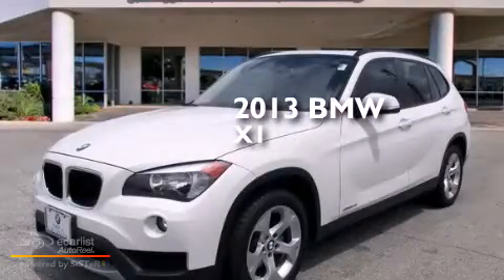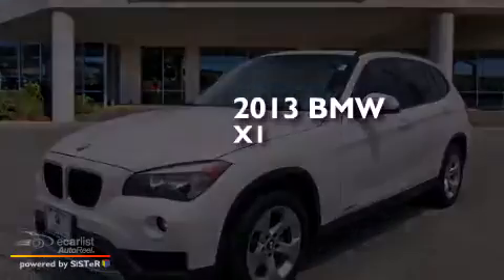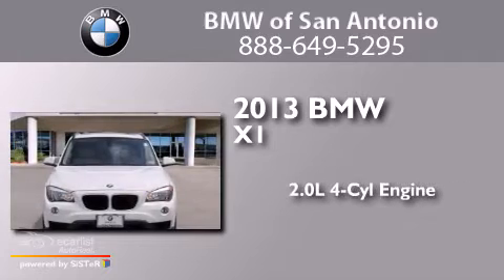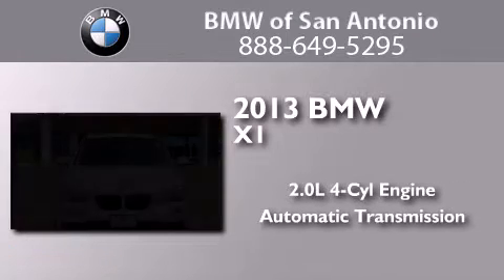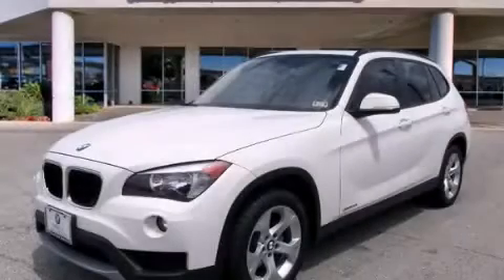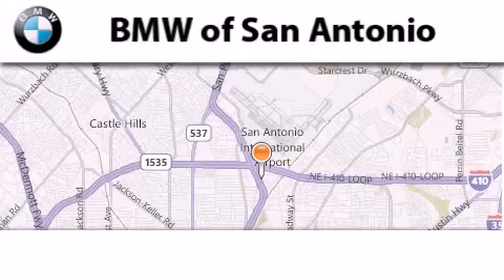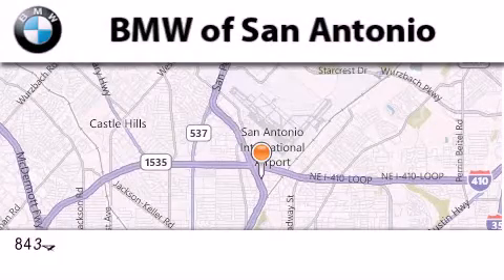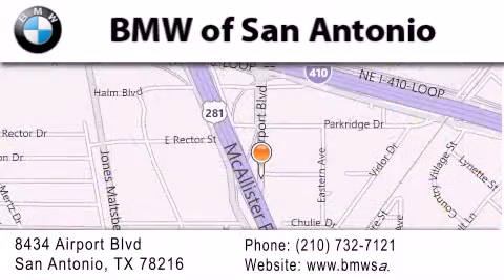Preowned 2013 BMW X1 28i San Antonio TX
We've been honored to serve the San Antonio TX area , we promise that your experience at our dealership will exceed your expectations ! Year : 2013 Make : BMW Model : X1 28i Engine : 2.0L Twinpower Turbocharged I4 Engine Trans . : Automatic Exterior : Unspecified Miles : 12,667 Interior : Unspecified BMW of San Antonio Airport Boulevard San Antonio , TX 78216 BMW of San Antonio is a San Antonio BMW Dealer , specializing in new BMW vehicle sales and service for the greater San Antonio Texas area . BMW of San Antonio has served buyers and owners in surrounding communities including Boerne , Laredo , New Braunfels , San Marcos , Seguin , Converse , Alamo Heights , Terrell Hills , Olmos Park , Fair Oaks Ranch , Pipe Creek , The Dominion , Helotes , Bexar County , Comal County , Guadalupe County , Wilson County , Webb County , and surrounding communities of the San Antonio area . As a leader in BMW sales and service for the San Antonio Texas metropolitan area , BMW of San Antonio has access to one of the largest BMW vehicle inventories including both new and used cars , trucks , vans and SUVs . At BMW of San Antonio , our dedicated BMW sales representatives will help you in researching your next automobile purchase . Preowned 2013 BMW X1 28i San Antonio TX